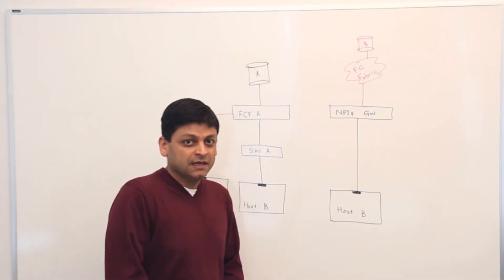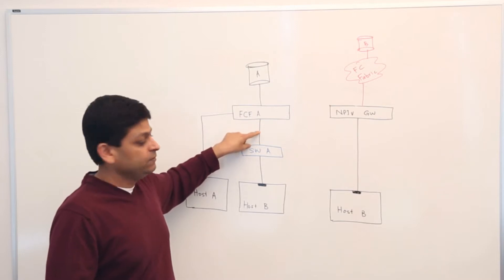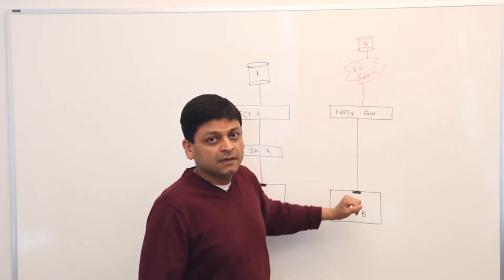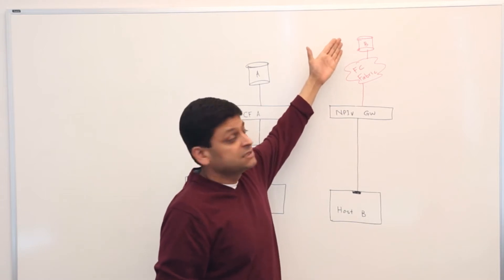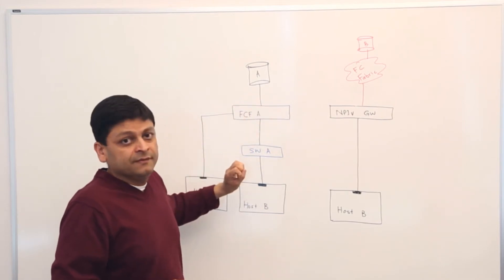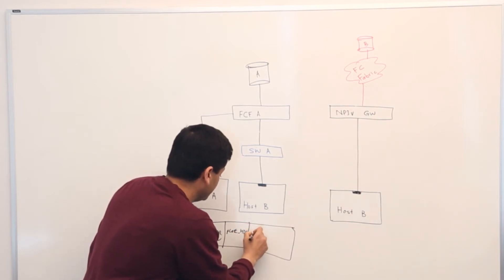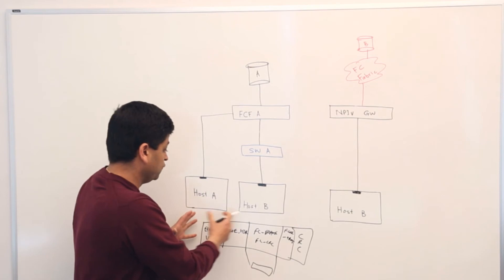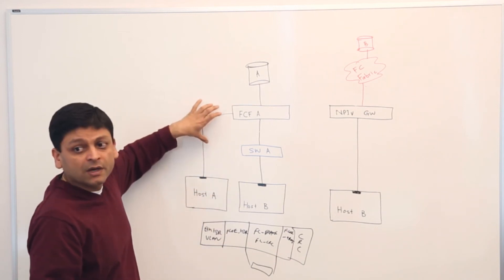Fibre Channel over Ethernet (FCoE)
Get a primer on FCoE and how it works. Learn about FCF switches, as well as the concept of an FCoE NPIV Gateway and components of an FCoE data frame.